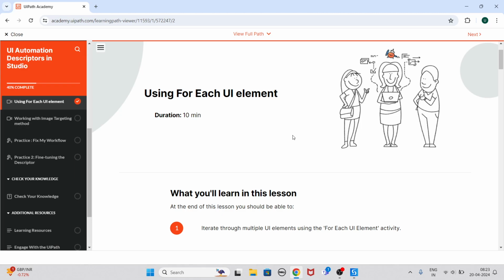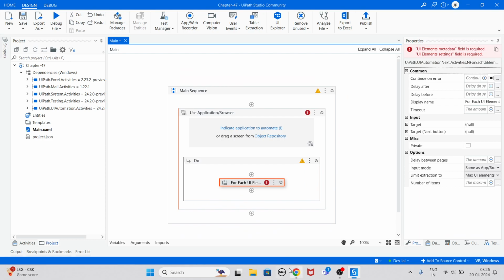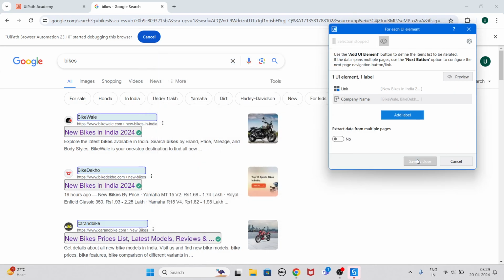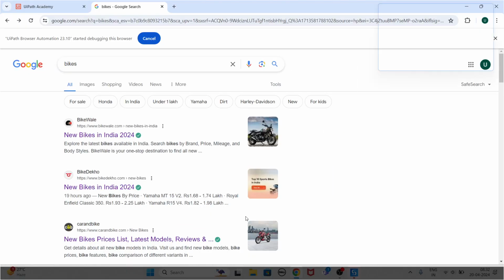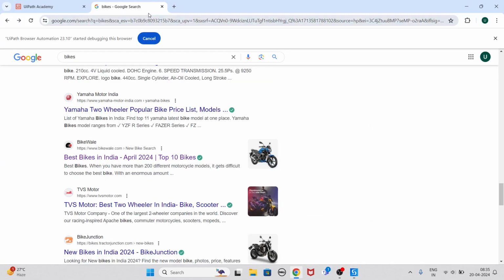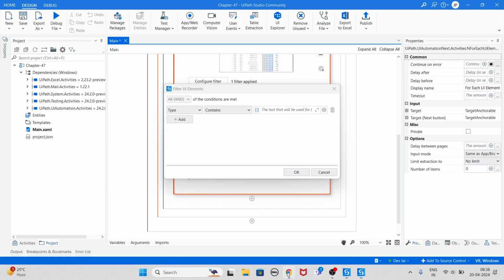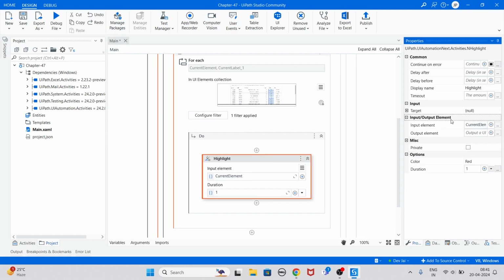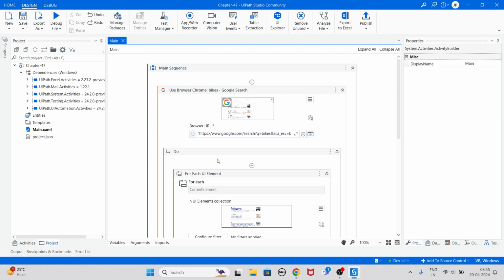UiPath Zero To Hero Series | Chapter-47 | The For-Each Ui Element Activity | UiADP | UiADA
Hi All, Lets discuss how we can use the For Each Ui Element Activity in UiPath! Complete Understanding is Guaranteed! Keep Learning and Supporting!